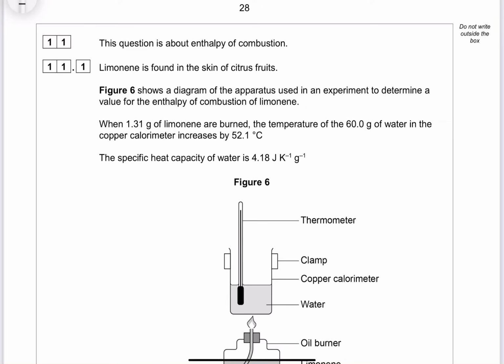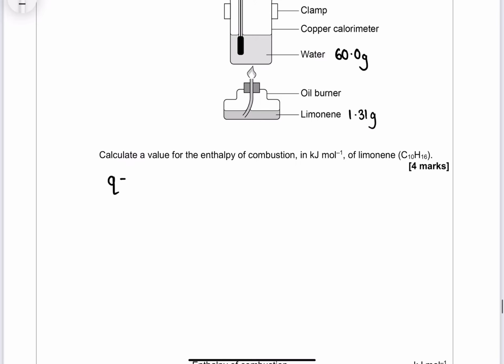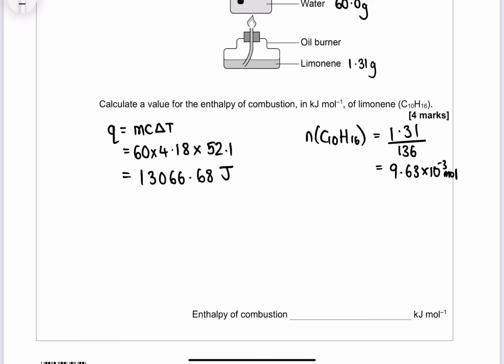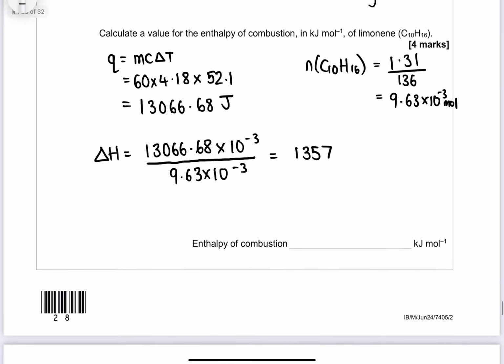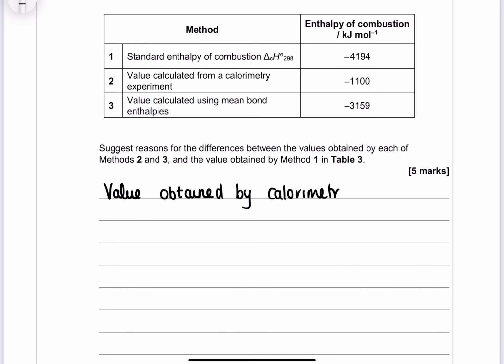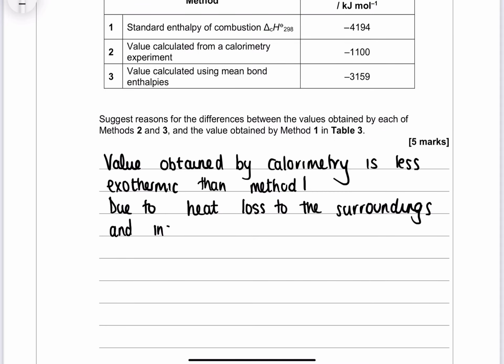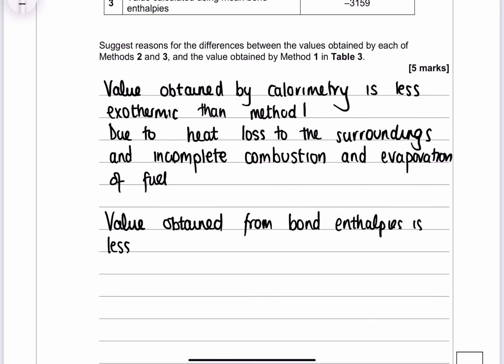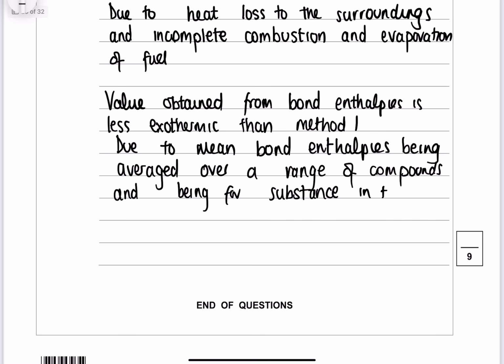2024 7405/2 Question 11